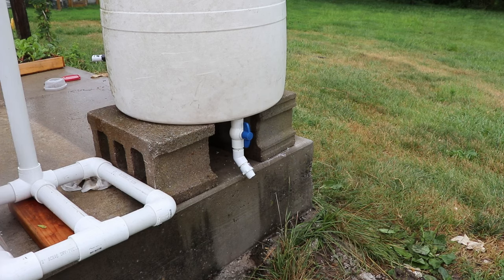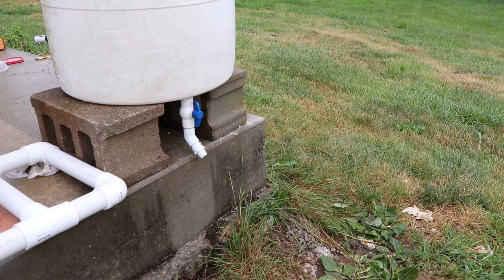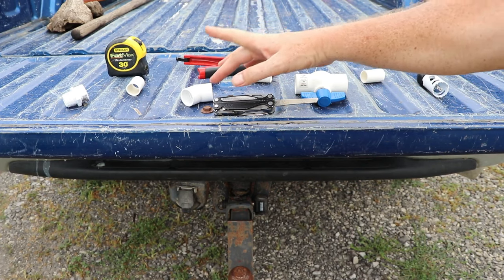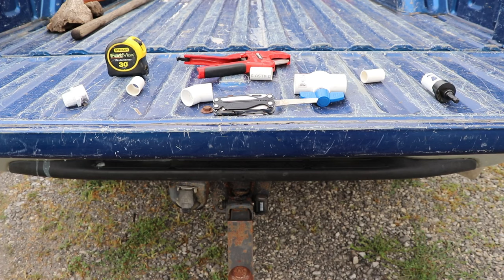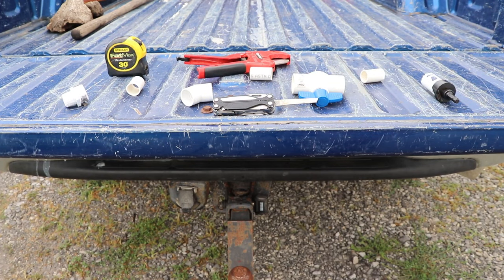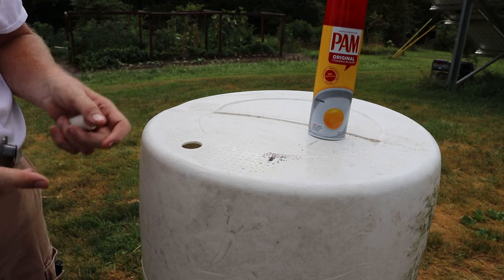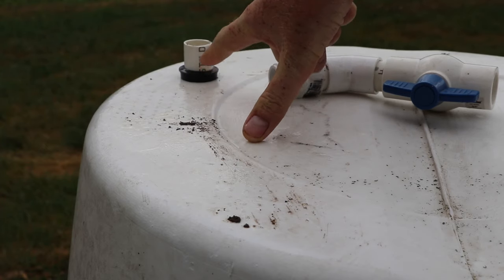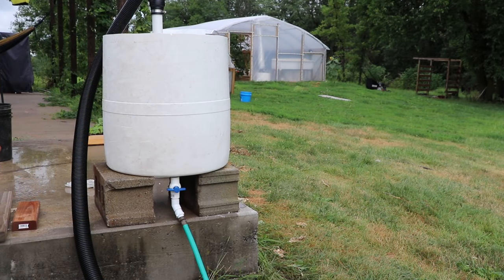Vegetable washing machine for home - part 2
This is part two of our vegetable washing machine for your home.  This week we are adding a simple drain that will allow us to connect a typical garden hose to the barrel, allowing us to gravity feed the water back to the garden after washing the vegetables.

We used all 3/4 inch PVC and fittings for this quick project so that we can attach our garden hose directly to a 3/4 inch threaded fitting.  The vegetable washing machine is placed higher than our garden so we can use gravity to move the used water.  This was a simple and quick project which will allow us to reuse our wash water.

Links to parts used in this video.  I can't find a reasonably priced 45 degree elbow on amazon, so i linked to the part at Home Depot.  Same thing for the PVC pipe.

2 pack of 3/4 inch uniseals
3/4 inch ball valve
3/4 inch pvc threaded male
3/4 inch 45 degree elbow
Ratcheting PVC cutting tool
3/4 inch PVC
1 1/4" hole saw for cutting uniseal hole